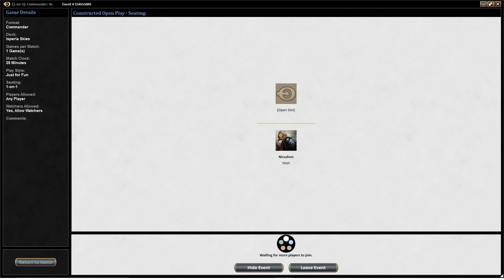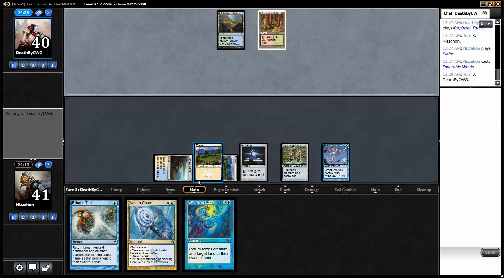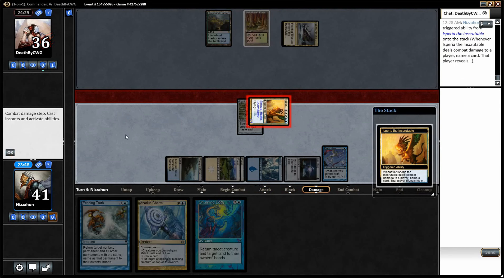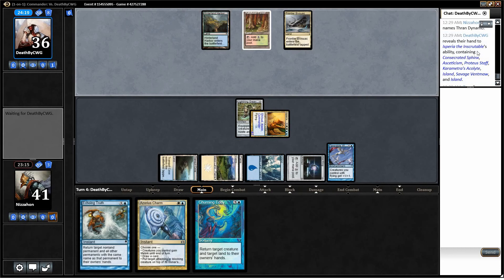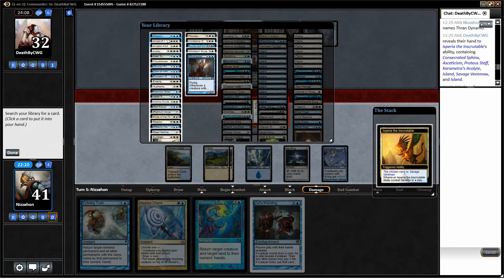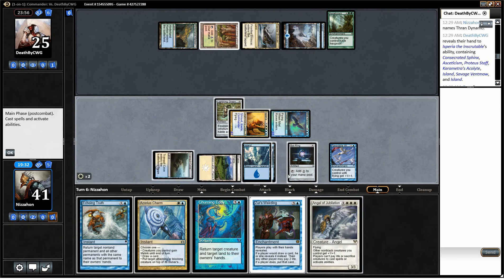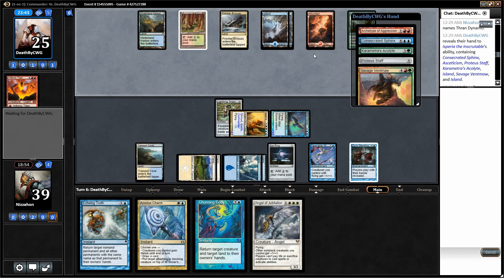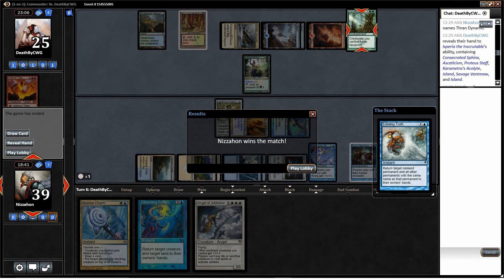Commander on a Budget: Isperia, the Inscrutable vs. Maelstrom Wanderer